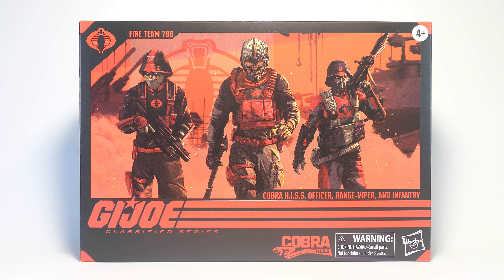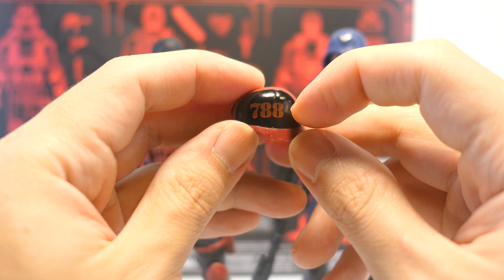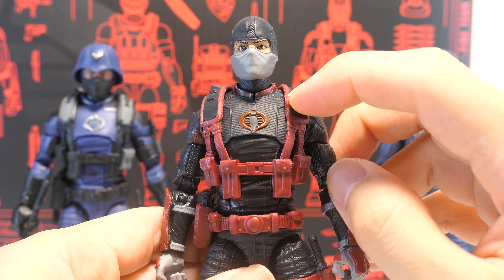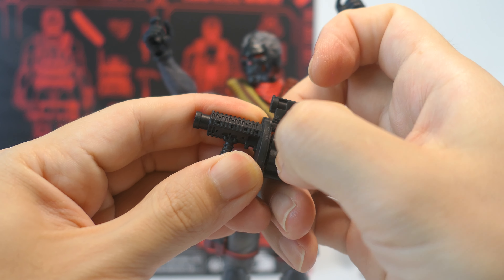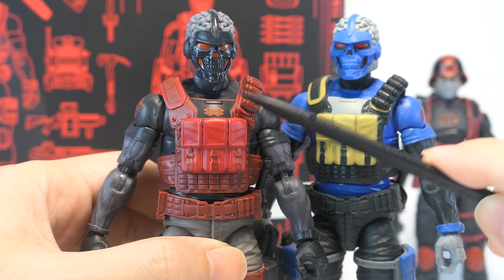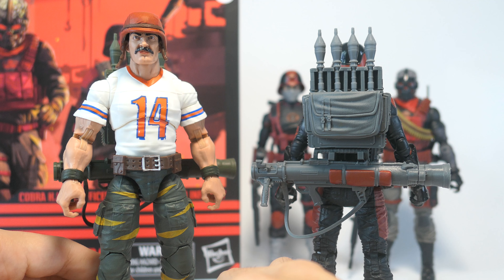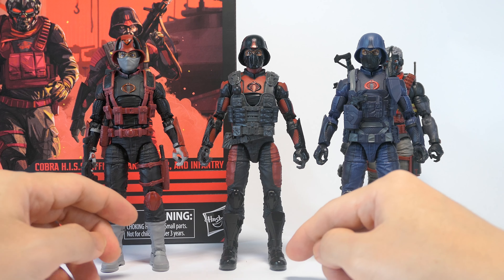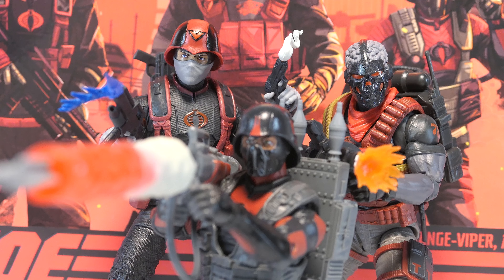Cobra H.I.S.S. Fire Team 788 Unboxing Review & Fixes G.I. Joe Classified Series Hasbro Pulse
Excellent repaints with extra accessories for the HISS Cobra Officer, Infantry and Range Viper. A bit expensive but a very cool exclusive!

00:00 Intro and Unboxing
01:35 Officer
05:45 Right hip fix
06:50 Range Viper
10:50 Neck Mod
11:36 Infantry
15:43 Effect Parts & Posing
17:11 Size & Comparisons
17:36 Rad Exclusive!